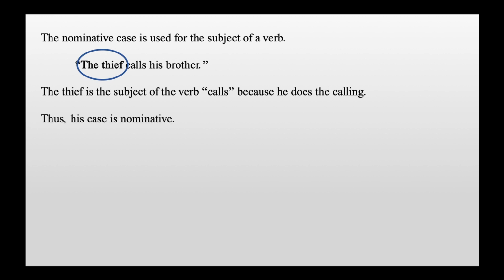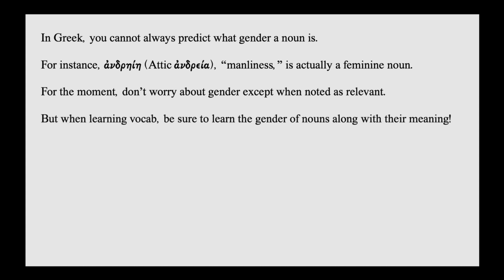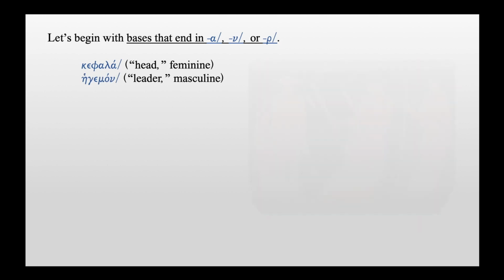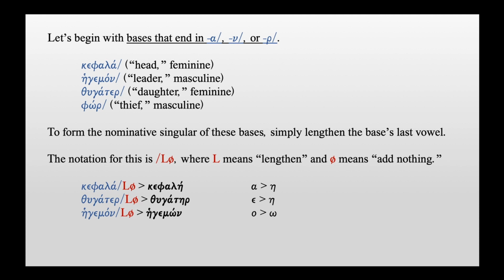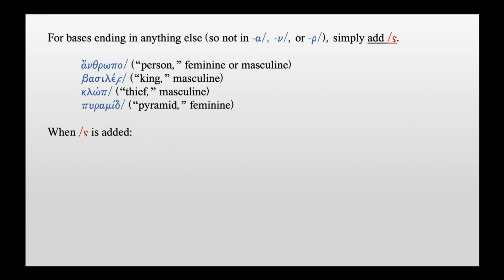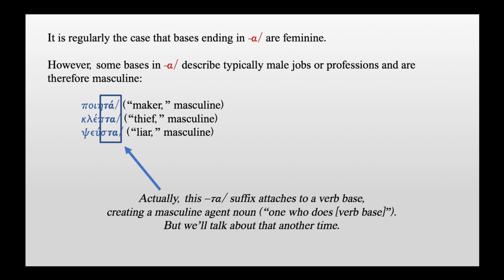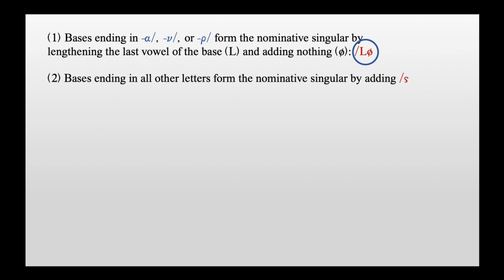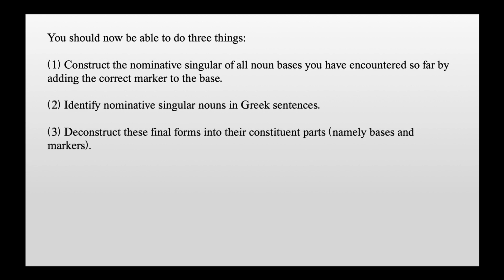The Nominative Singular, Feminine and Masculine (Demo)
This is a rough draft posted simply so that the editorial team of Gareth Morgan's Lexis: the Animated Audiobook can critique production. Check back later for final versions of lessons.